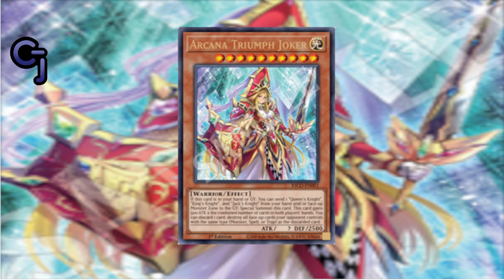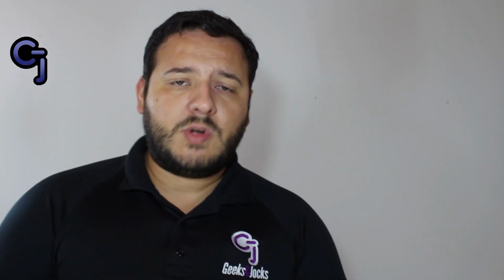King's Court Yu-Gi-OH TCG Must Buy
Episode 127 King's Court Yu-Gi-OH TCG Must Buy

Best Sleeves and Deck Boxes